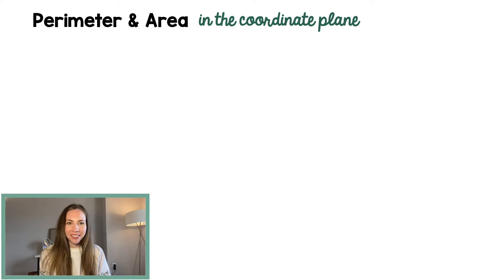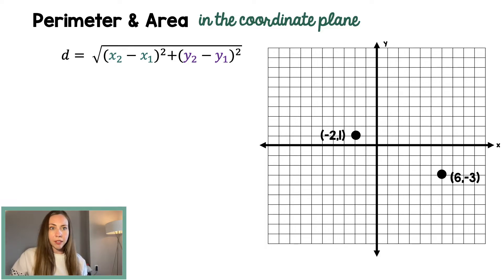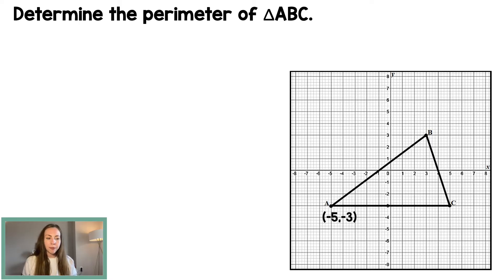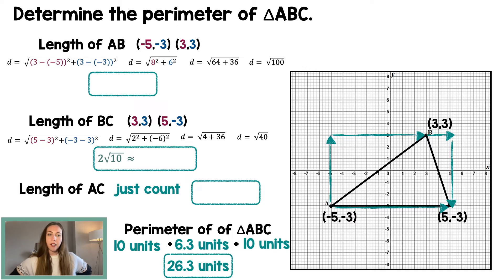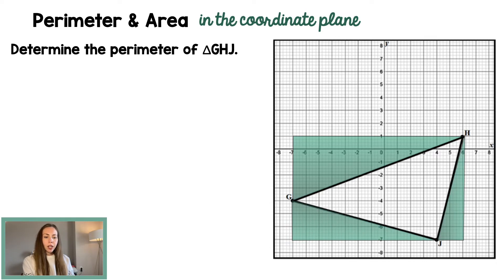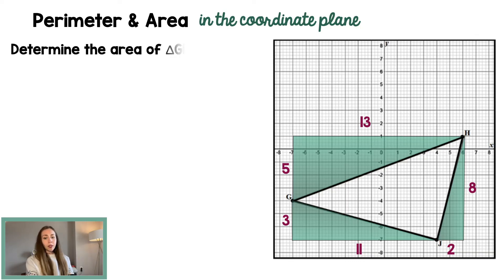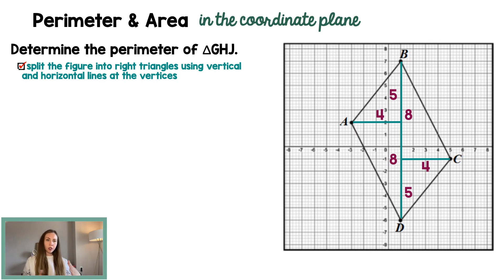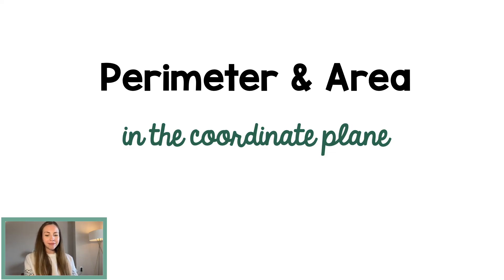Area & Perimeter in the Coordinate Plane | Geometry | Distance Formula and Alternatives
Today we will learn how to calculate area and perimeter of a shape located on a coordinate plane.

0:38 The basics
5:25 Using the distance formula for perimeter & area
9:32 Using the pythagorean theorem for perimeter
11:46 Using the draw-a-box-outside method for area
13:47 Splitting the shape into right-angled shapes method for perimeter
16:11 Splitting the shape into right-angled shapes method for area